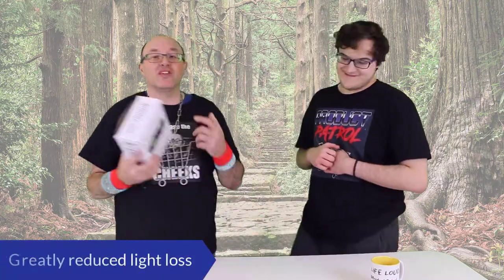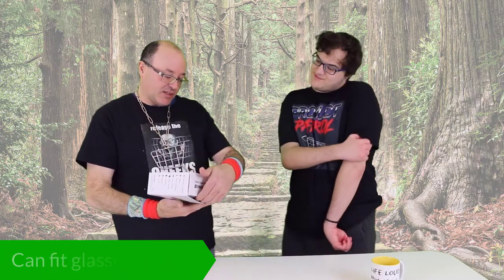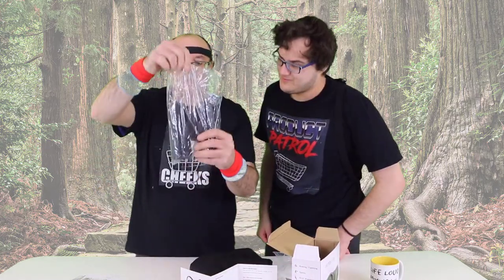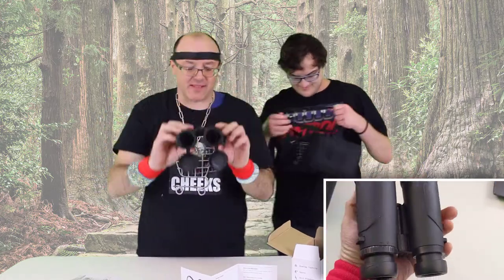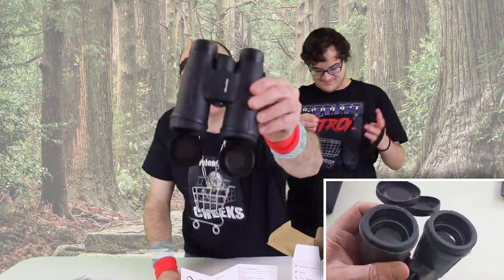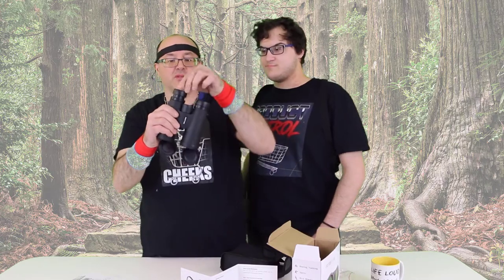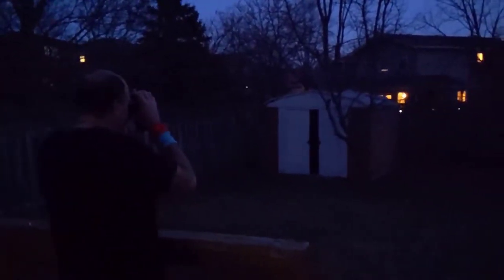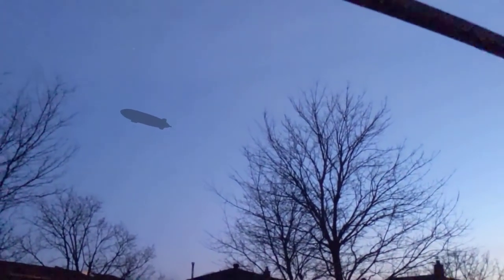Amazon Binoculars Dellurgo Review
12x42 Binoculars for Adults with Binoculars Harness Strap Bag, Low Light Night Vision Compact Binoculars for Bird Watching Hunting Travel Concerts Sightseeing and Sports Games BAK4 Prism FMC Lens Large Eyepiece
Product Patrol Discout-Here are the 20%off code details Amazon.ca Only
Code: 3MGKJSDY
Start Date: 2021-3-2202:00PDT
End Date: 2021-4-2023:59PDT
Amazon.com- Amazon Picks

Video Credits
IMAGES:

Recommended Hot Products
FOSA Vacuum Sealer Storage Container
**Amazon USA

Product Patrol Gear- Links to Buy
1.Cameras

2.Mic
**Amazon USA Rode Video Mic Pro
**Amazon Canada Canada Video Mic Pro
**Amazon USA Irig Lav Mic
**Amazon Canada Irig Lav Mic
**Amazon USA Comica
**Amazon Canada Comica
3.Tripods
**Amazon USA Platinum Tripod
**Amazon Canada Platinum Tripod
**Amazon USA Arkon Mini Tripod
**Amazon Canada Arkon Mini Tripod

4.Lights
**Amazon USA Cowboy Studio Umbrella Lights
**Amazon Canada Cowboy Studio Umbrella Lights
**Amazon USA
**Amazon Canada

5.Computer
**Amazon USA MSI 15.6 Gaming laptop
**Amazon Canada MSI 15.6 |gaming laptop

6.Hard Drive
**Amazon USA WD My Book 8 TB
**Amazon Canada WD My Book 8 TB

**Amazon USA Vitamix
**Amazon Canada Vitamix
Welcome to Product Patrol- Big Fun Product Reviews!
Get in touch with me to discuss ideas to review your product.